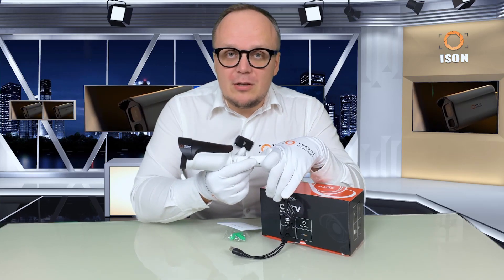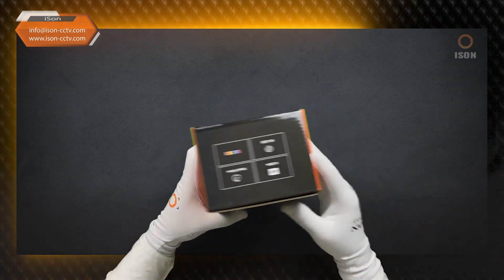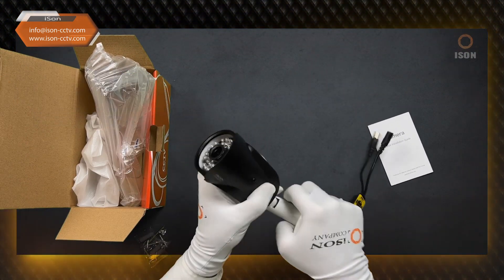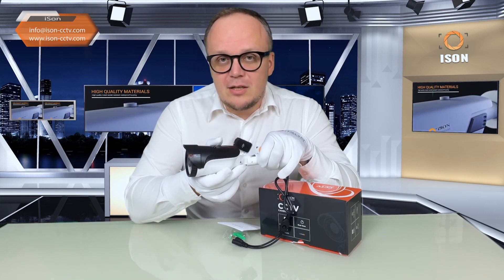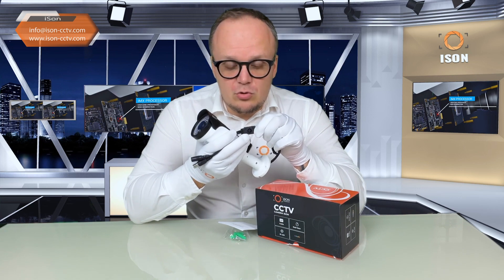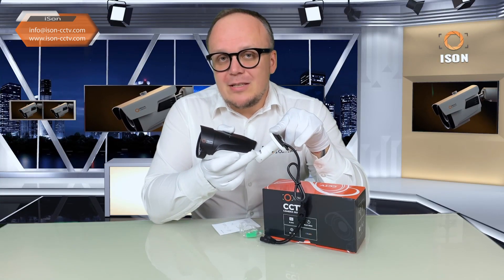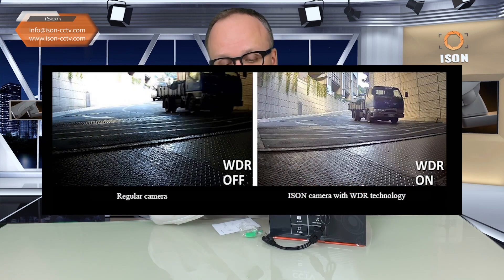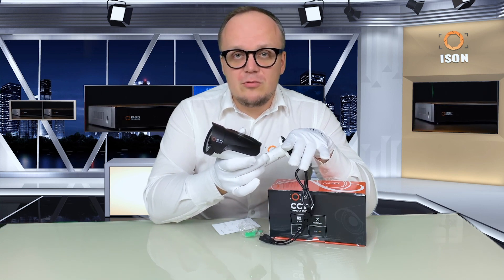THE MOST POPULAR AHD SURVEILLANCE CAMERA ISON AHD50S-RD WITH SONY SENSOR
This video is prepared for you by ISON, the #1 brand in the market of professional video surveillance systems! On this channel we talk in detail about CCTV cameras, ISON brand components and connectivity!
ISON CCTV camera systems are the highest quality equipment from CCTV cameras to DVRs, cables and connectors.